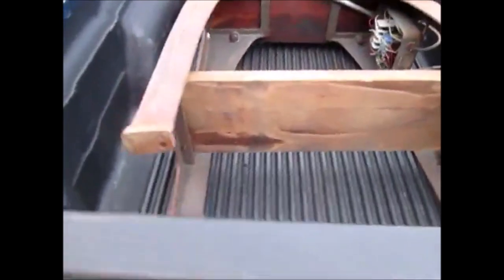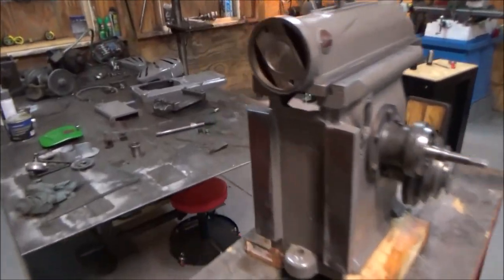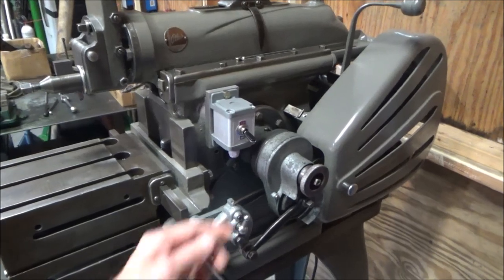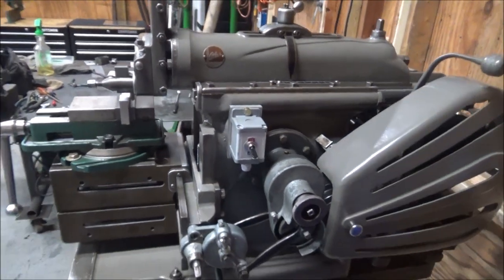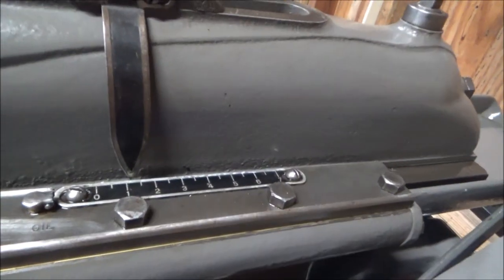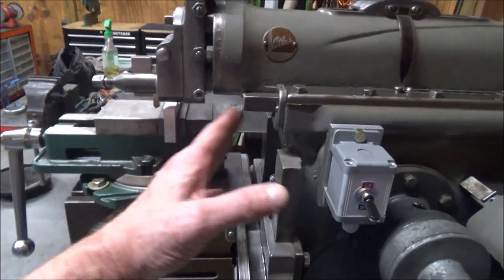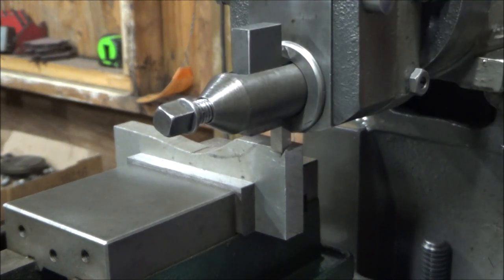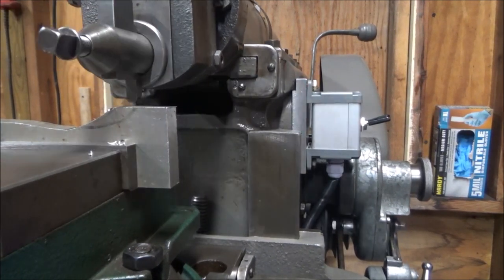Atlas Shaper Resto and First Cuts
A wrap up of the Atlas 7B metal shaper restoration and taking some practice cuts.